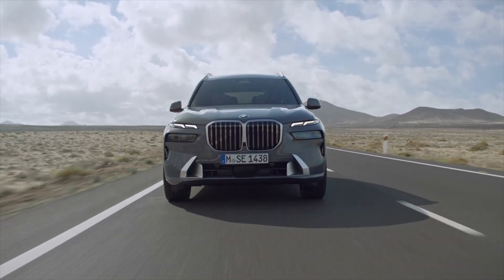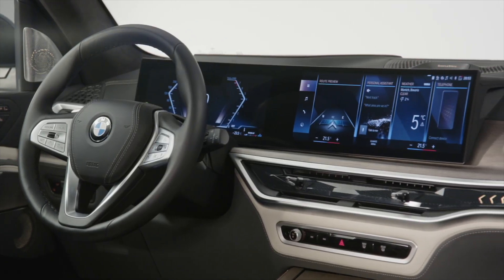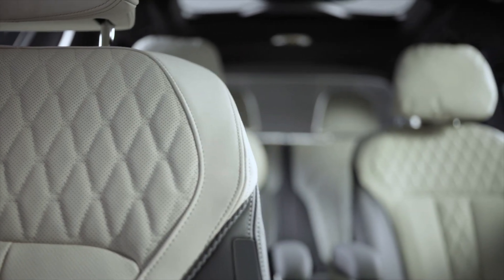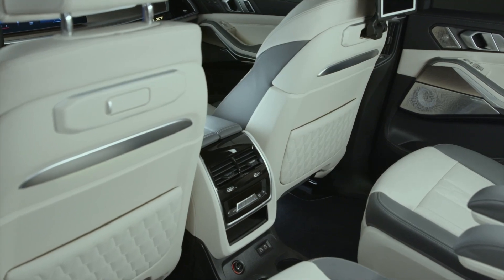BMW X7 Facelift and first ever BMW X7 M60i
The BMW X7 Facelift made its debut today and along with it, also the first ever BMW X7 M60i. The top model is powered by a new V8 4.4 liter engine (S68) delivering impressive performance.

The BMW X7 Facelift is the brand’s best luxury car and one of the best overall BMWs on sale. The BMW X7 Facelift is a great driving car with tons of interior space and real, well-thought out SUV features. Now, its new facelift brings split headlights, glowing kidney grilles, large curved display, iDrive 8 and new engines.

Total system power for the BMW X7 M60i is 530 horsepower and 553 lb-ft (750 Nm) of torque. According to BMW, the M60i gets from 0-60 mph in 4.7 seconds.

In this video, we take a look at the exterior and interior design of the BMW X7 Facelift.

00:00 Intro
00:30 Exterior
01:55 Glowing kidneys
02:15 Interior Design
04:16 New Engines
05:00 Driving

Camera: GoPro 10
Microphone: Rode Wireless GO II
Tripod: Peak Design